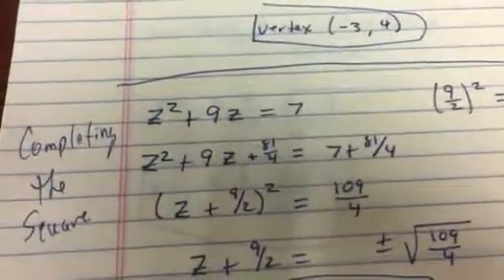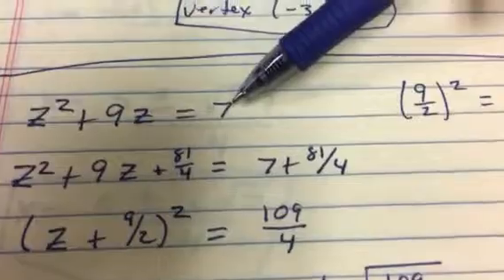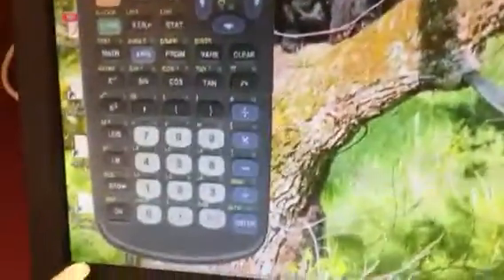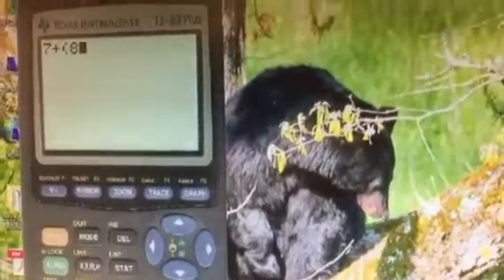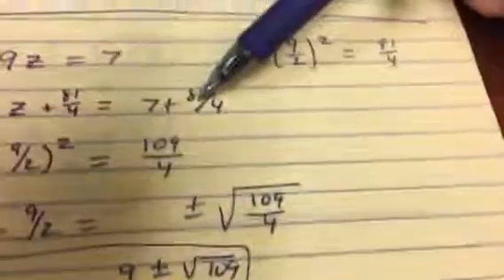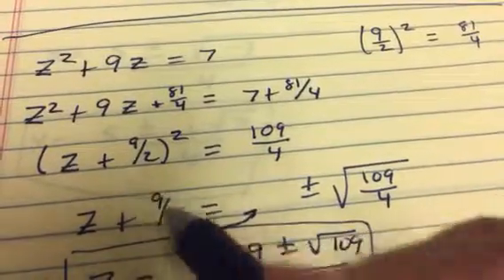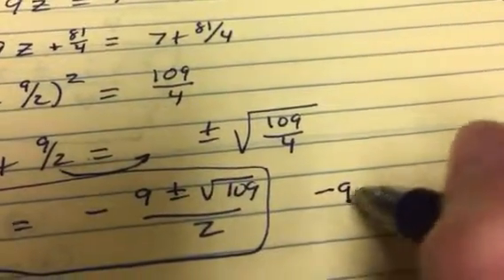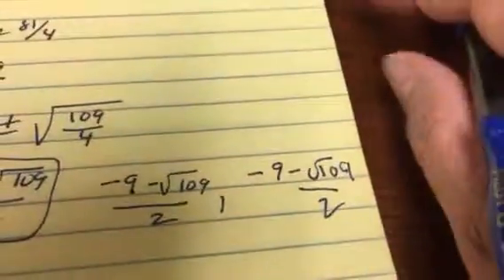Completing the Square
Steps for solving trinomials using completing the Square